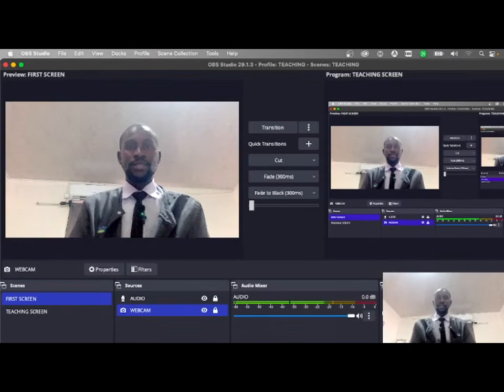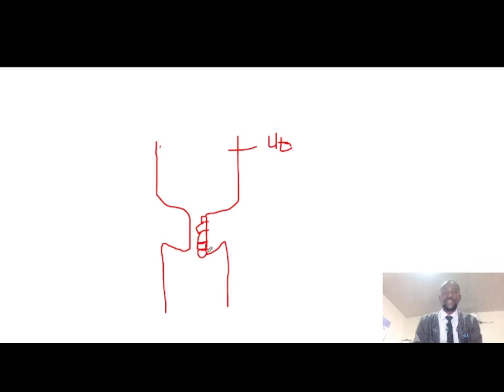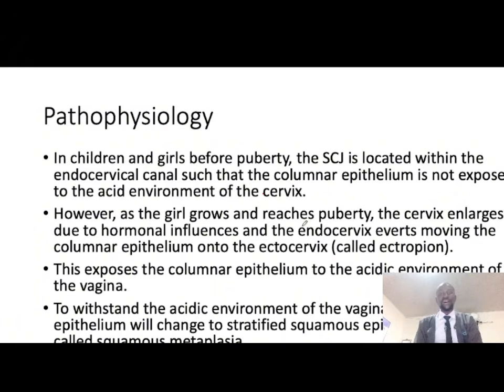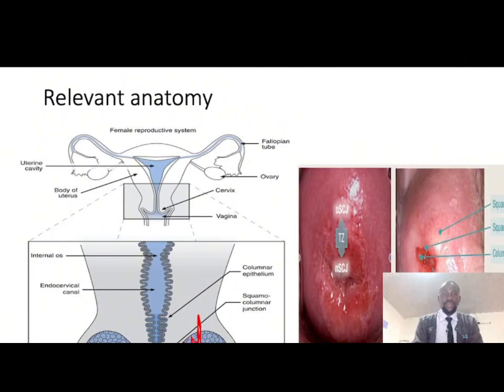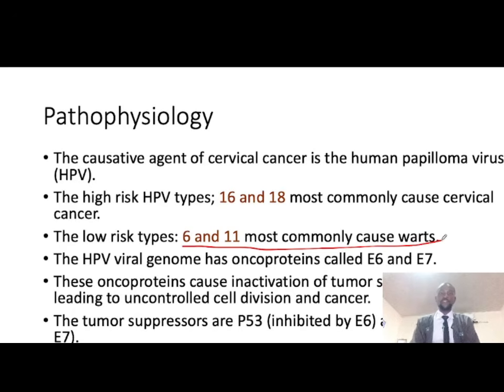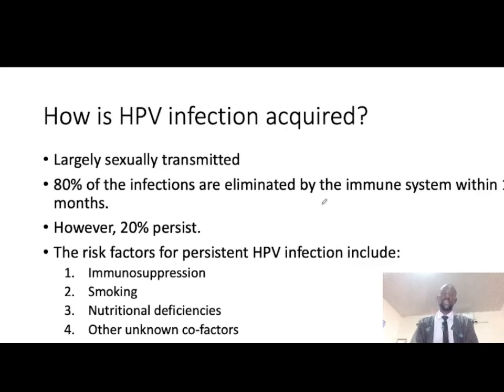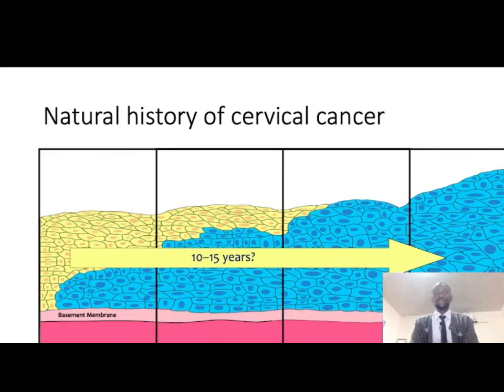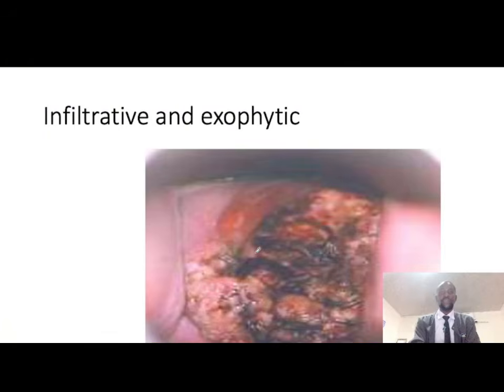Cervical Cancer Part 1 By Wards Made easy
This is a short but detailed video on Cervical Cancer with focus on the Etiology, Pathogenesis, Risk Factors and Clinical Manifestations.